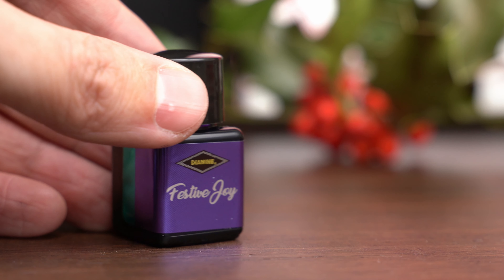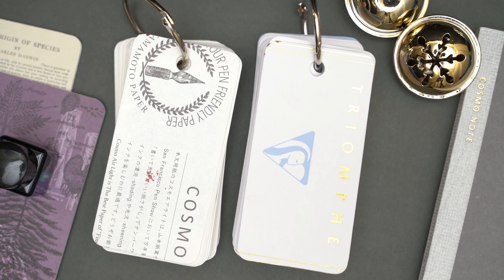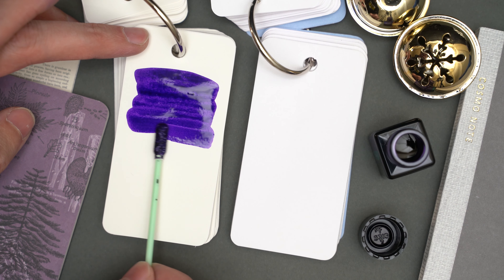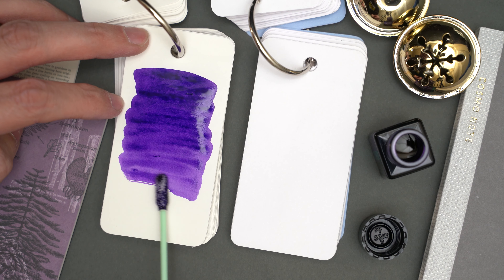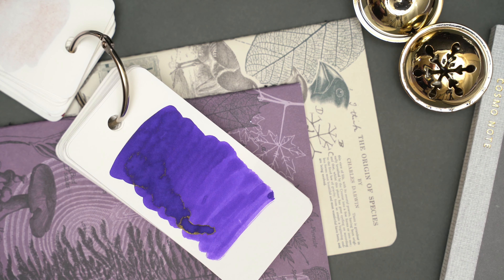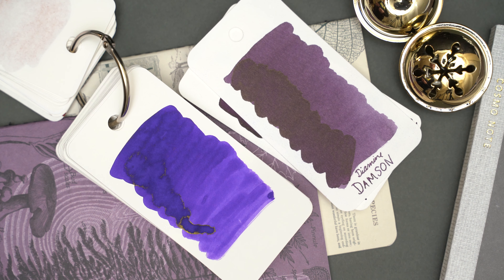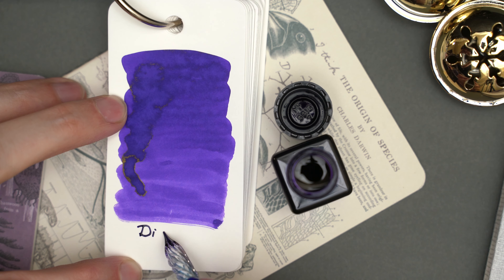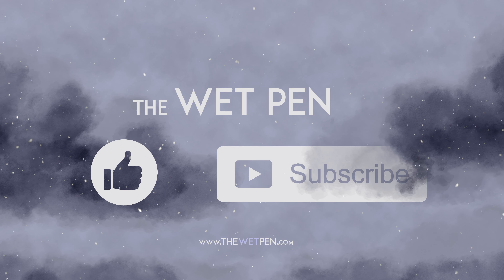Diamine Inkvent Calendar 2021: Day 19, Festive Joy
It's December 19th! Time to open door 19 on the Diamine Inkvent Calendar. Oh man, I still have so much shopping left to do for Christmas... and I'm just about to head out of town to stay with family for the holidays. I need to get on top of things.

Anyway, this ink is Diamine Festive Joy. It's a nice violet ink.